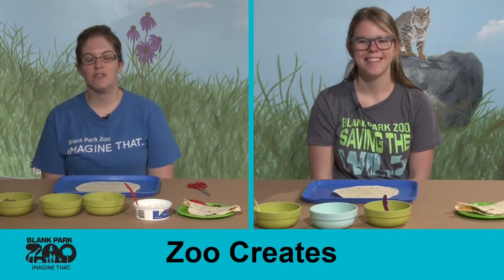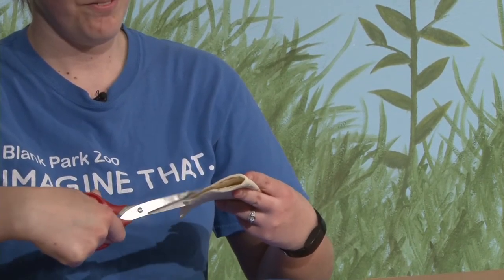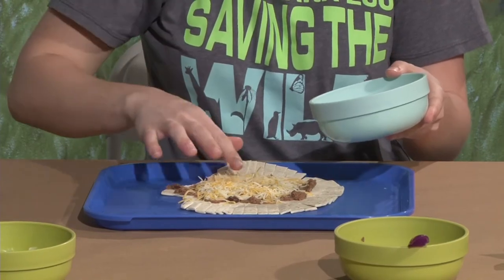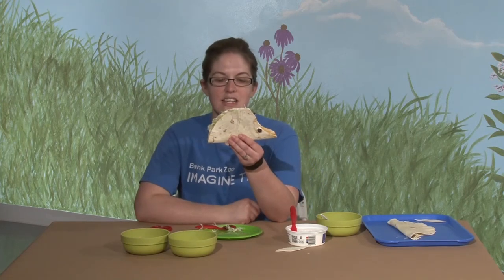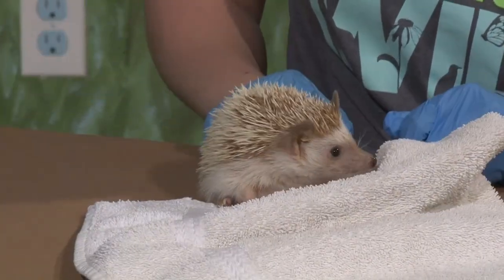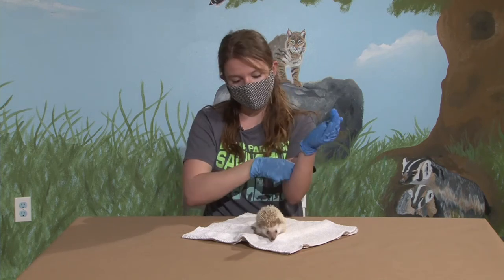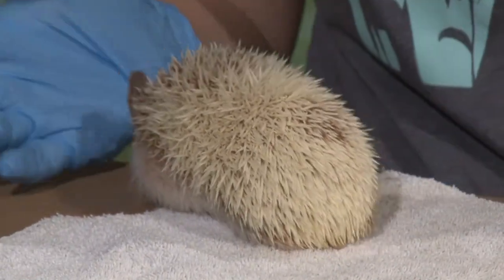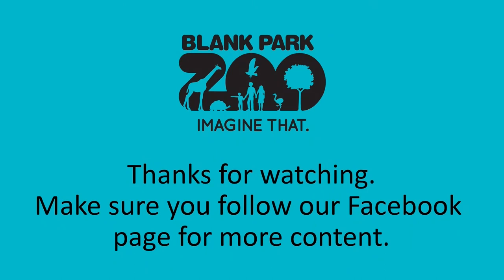Zoo Creates: Hedgehog Quesadilla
Join Jessica and Kristina as we make a Hedgehog Quesadilla.